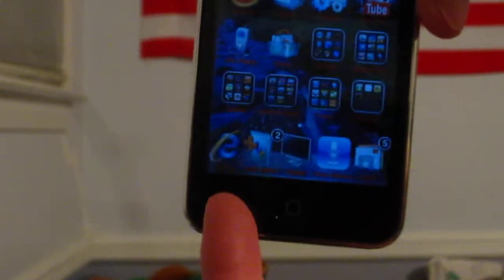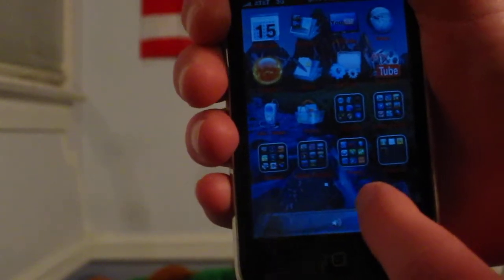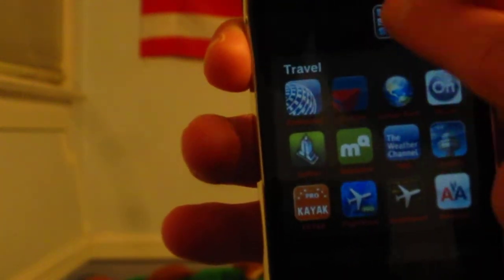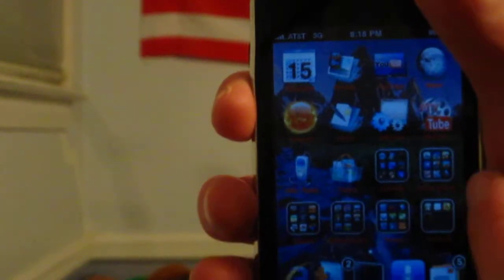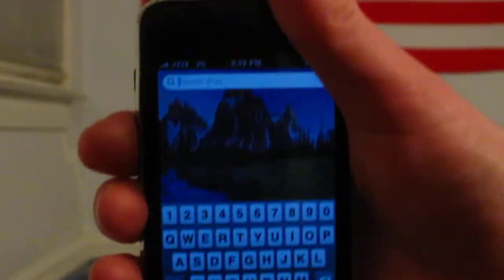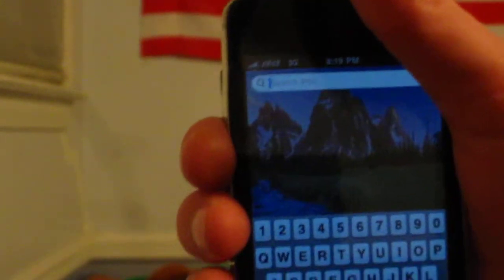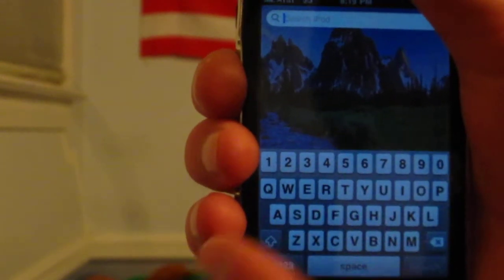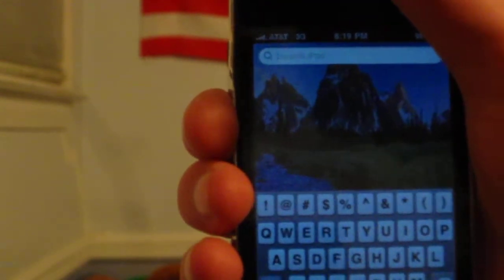HD Awesome! Demo of my jaibroken iPod: 4.2.1